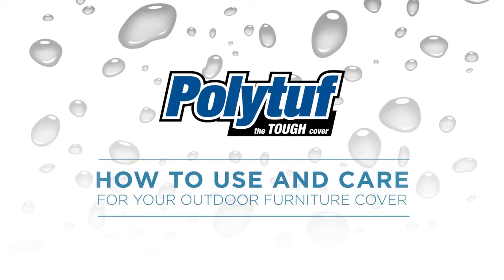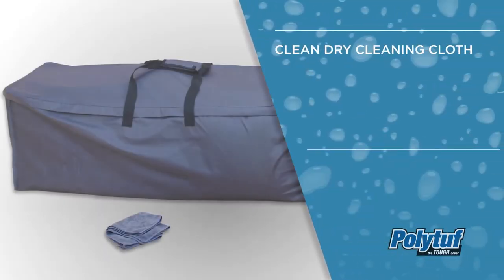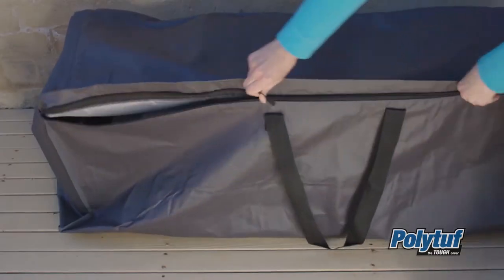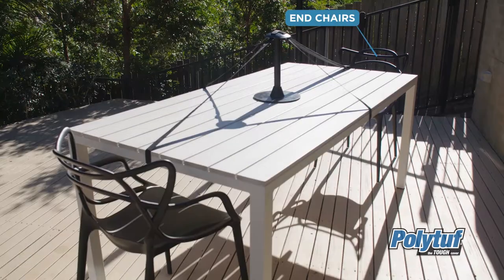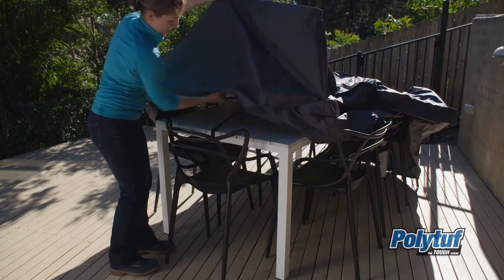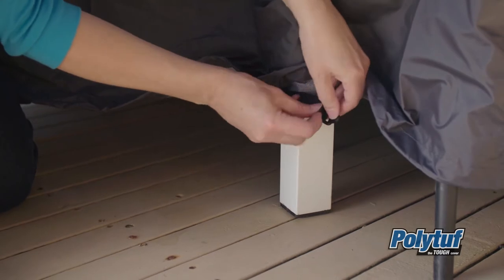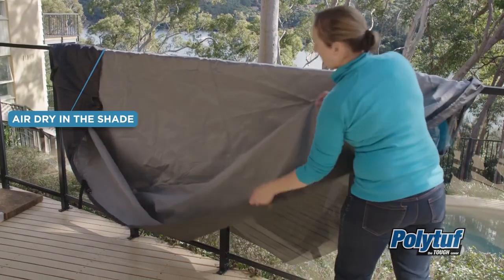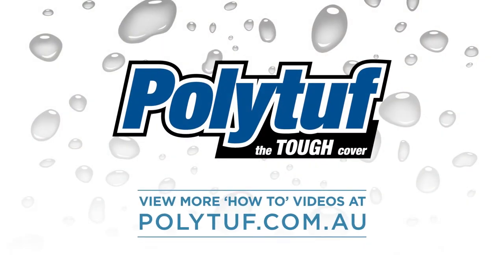How to care and use your Polytuf outdoor furniture cover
To ensure you get the best performance out of your Polytuf outdoor furniture cover, follow this easy how to care and use guide.